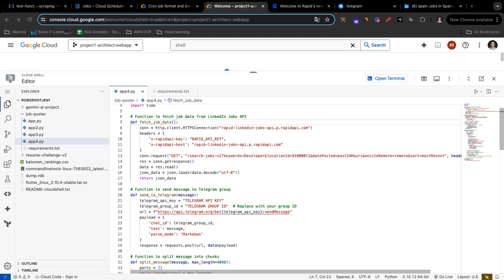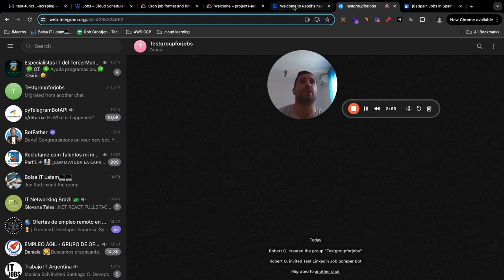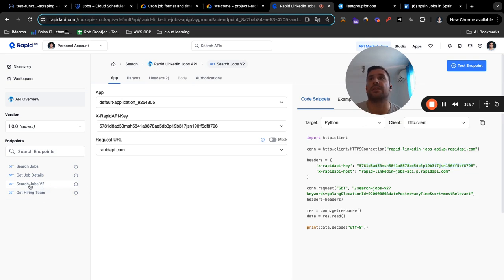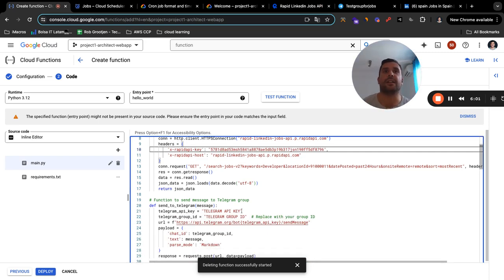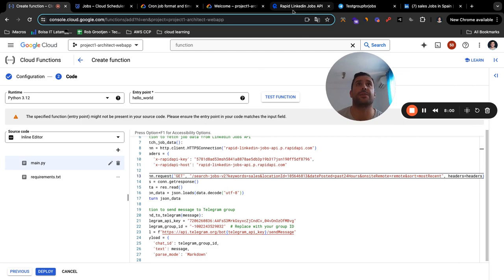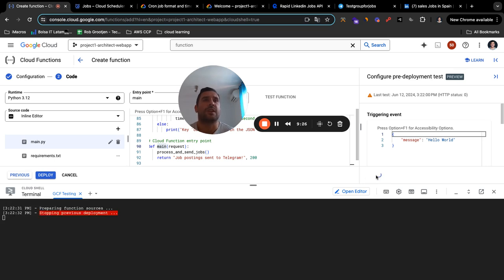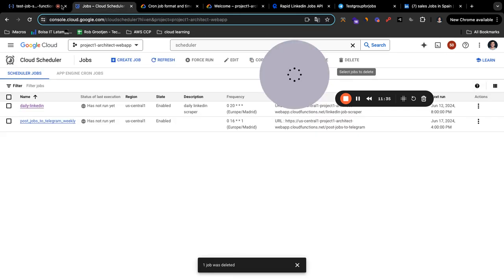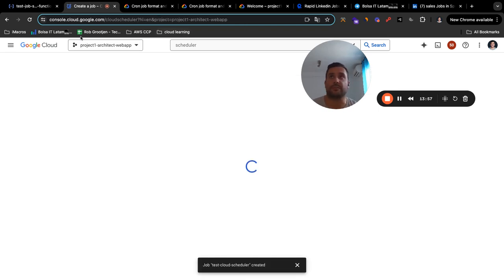2024 GCP Beginner Project: Scrape jobs from LinkedIn to Telegram group using Cloud Functions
We will be creating a linkedin job scraper that posts automatically to Telegram every day/week/month.

Technologies we will be using:
GCP Cloud Functions
GCP Cloud Scheduler